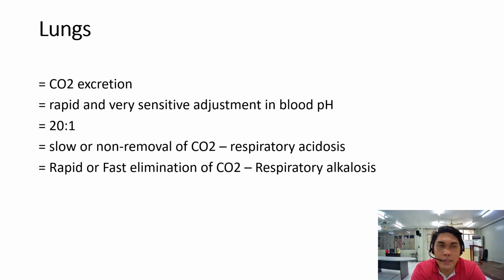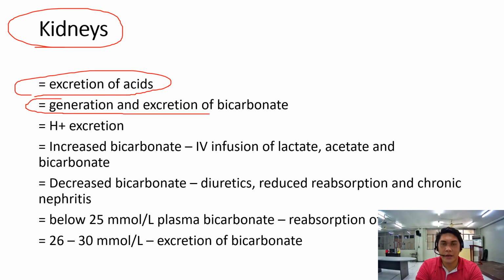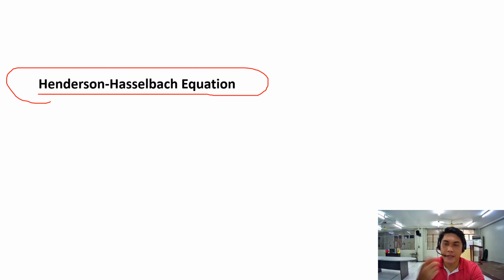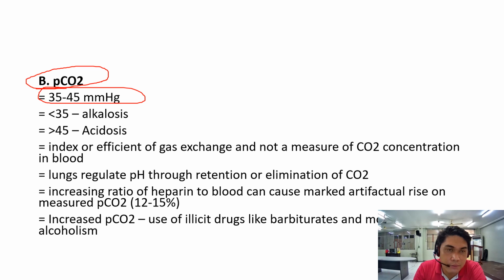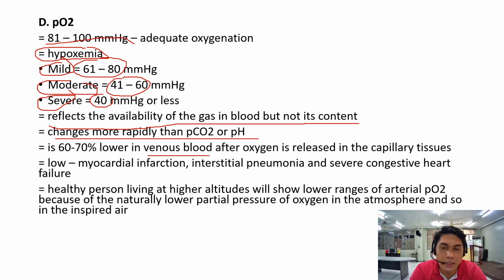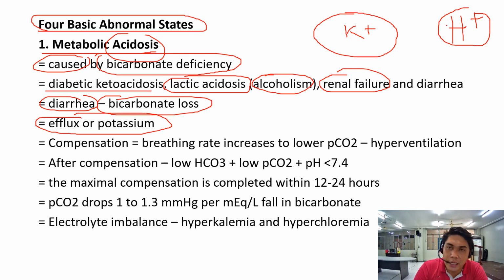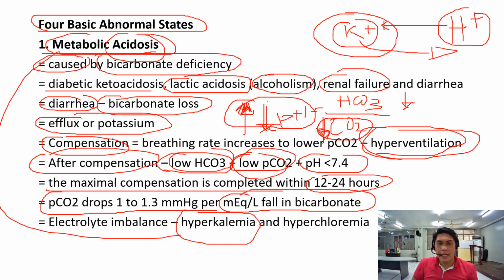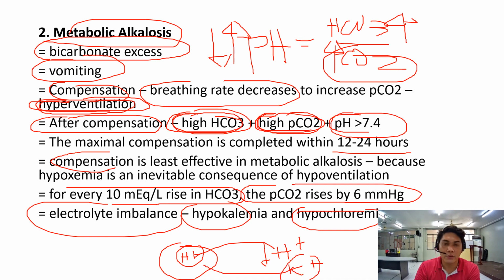Blood Gases and pH Measurement Part 1